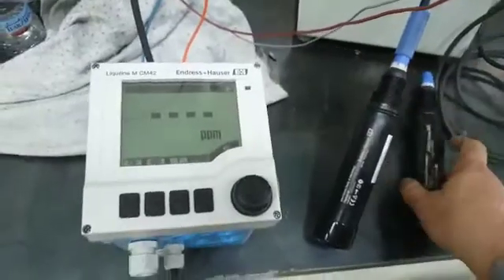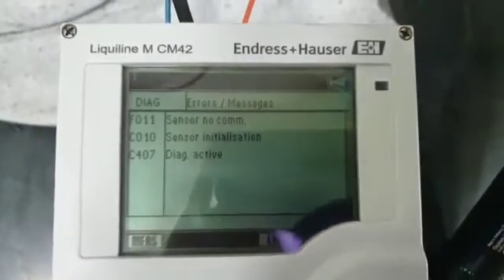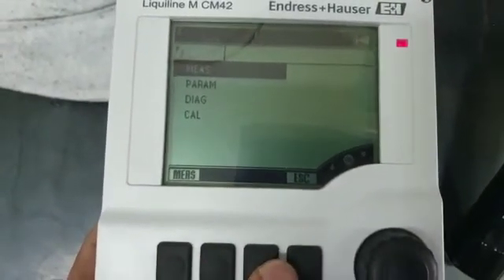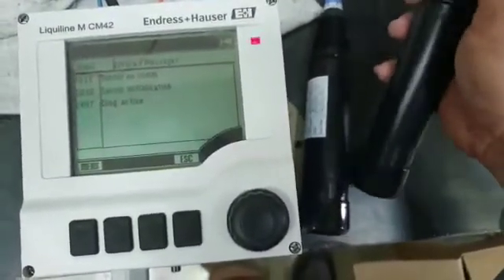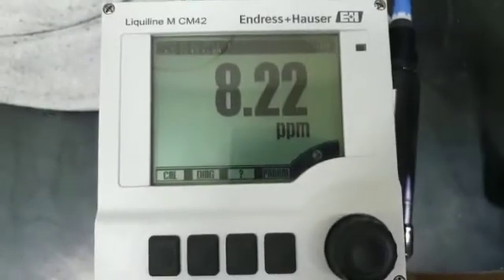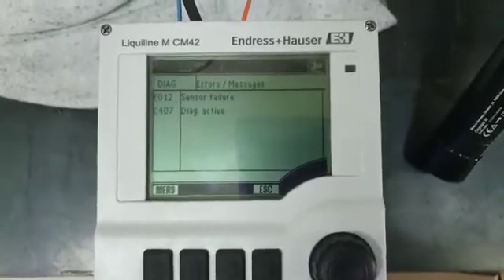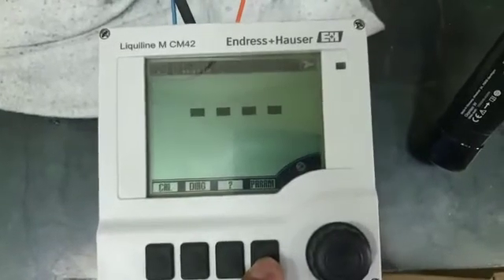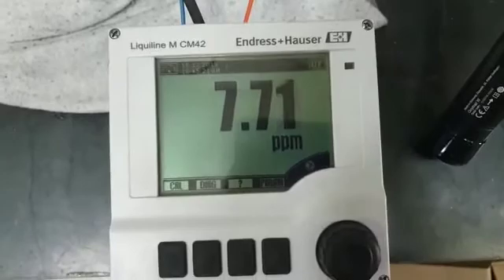DO Analyzer -COS51D from Endress+Hauser Test-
DO analyzer used for Oxygen measurement in Aeration basin in STP plant by Endress+Hauser- COS51D- with loop power transmitter CM42-
Tested for error in DO Sensor at one of the customer place..